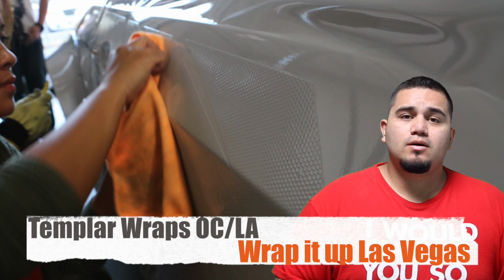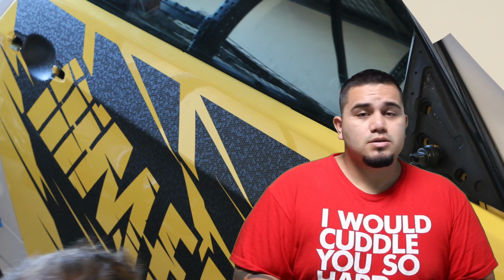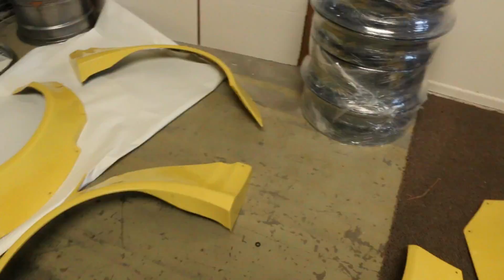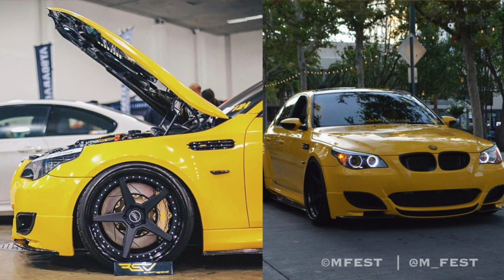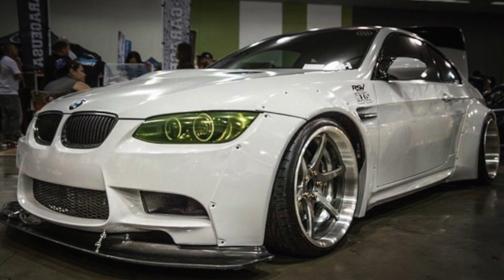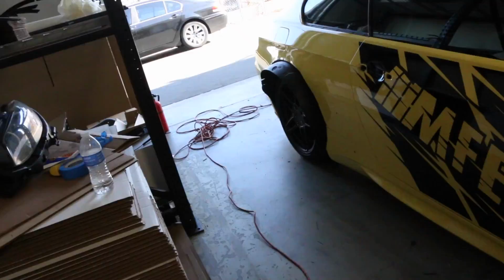BMW M3 | MFEST | Wekfest San Jose 3D Effect Vinyl Wrap | Wide body Full Wrap in 5 minutes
2015 Vinyl Wrap Companies that worked on this M3 for Mfest was
WRAP IT UP - Las Vegas
Templar Wraps - OC/LA - Huntington Beach
Film Location
-RSV Forged - Wheels/Rims
M3 - MFEST
Owner Chris

use for ever Canon 70D kit
Canon wide sense 10-18
Sandisk 64gb SD CARD Extreme pro
Rode VideoMic Pro
GoPro Hero4 Silver
GoPro Hero4 Black
Sony A7iii Kit
started using as main Canon 5D Mark IV
Canon 6D mark ii kit
DJI Mavic Pro